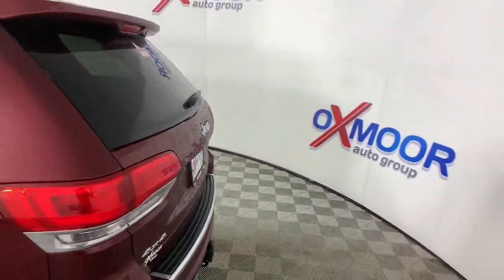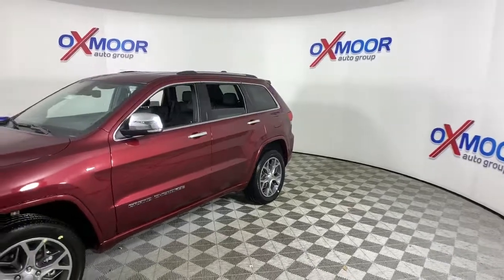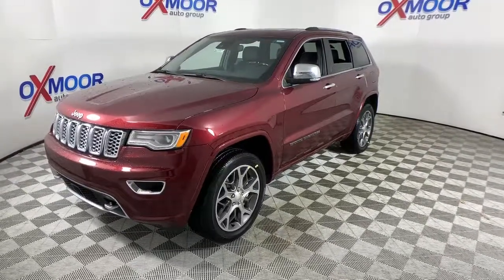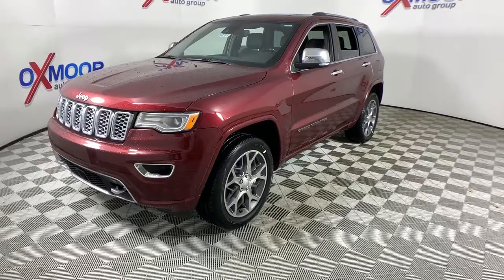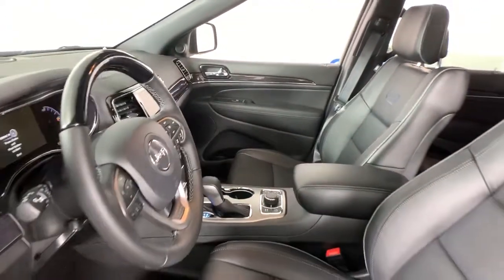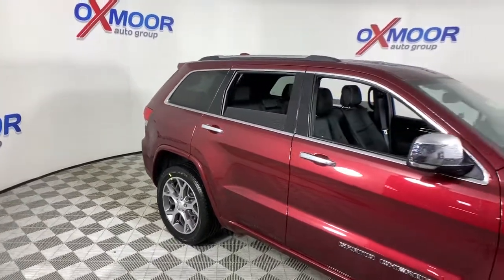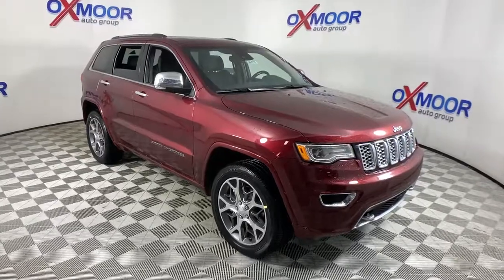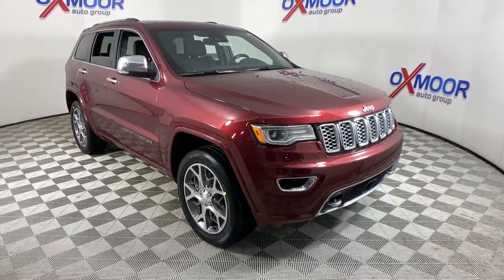2021 Jeep Grand Cherokee at Oxmoor CDJR | Louisville & Lexington, KY C12397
Velvet Red Pearlcoat New 2021 Jeep Grand Cherokee available at Oxmoor CDJR in Louisville, Kentucky. Servicing the Lexington, Elizabethtown, KY New Albany, IN Jeffersonville, IN area.
2021 Jeep Grand Cherokee Overland - Stock#: C12397 - VIN#: 1C4RJFCG2MC652705

Oxmoor CDJR
4520 Shelbyville Rd

$4,678 off MSRP! 2021 Jeep Grand Cherokee Overland 3.6L V6 24V VVT 4WD. Price includes: $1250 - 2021 National Retail Consumer Cash 21CM1. Exp. 05/03/2021 $500 - Chrysler Capital 2021 Bonus Cash 20CM5. Exp. 05/03/2021 $500 - National 2021 Retail Bonus Cash 21CMA1. Exp. 05/03/2021